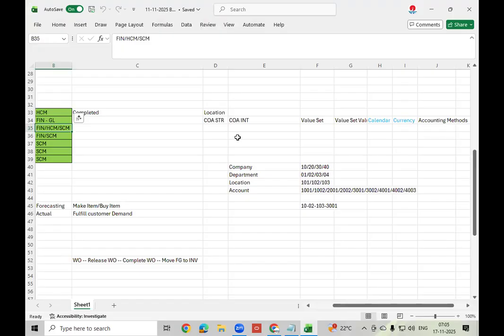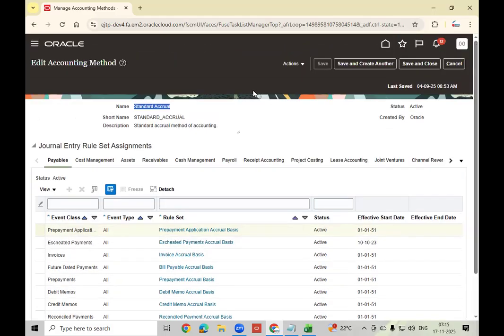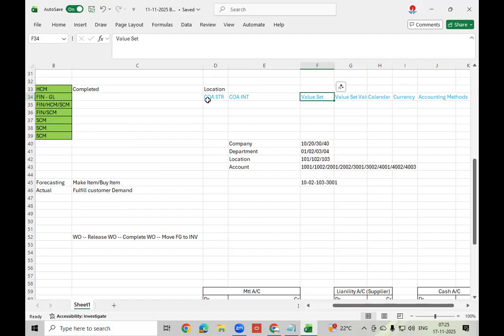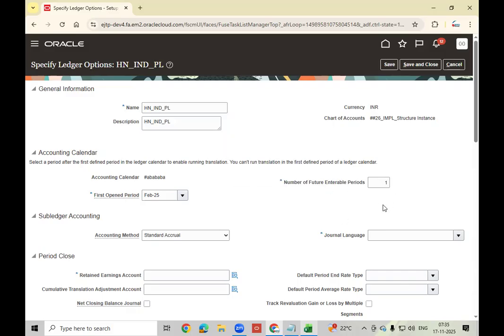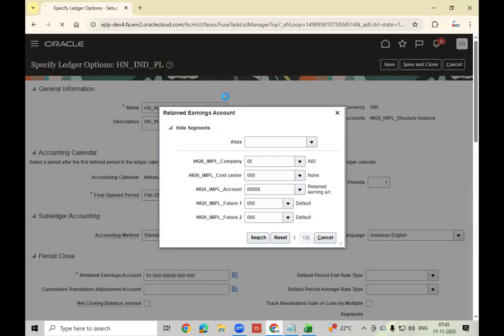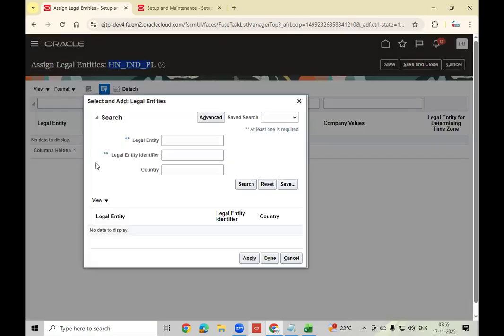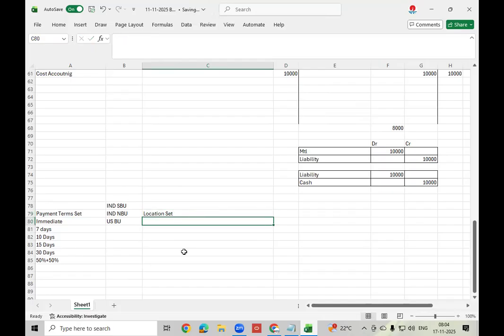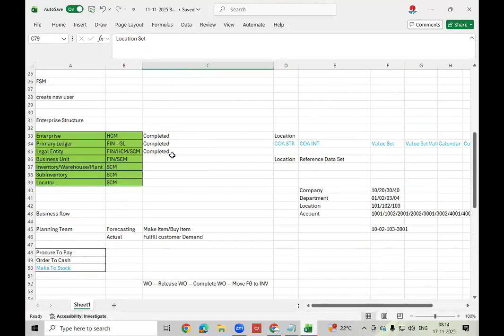Oracle Fusion Cloud Primary Ledger, Legal Entity and Business Unit Creation